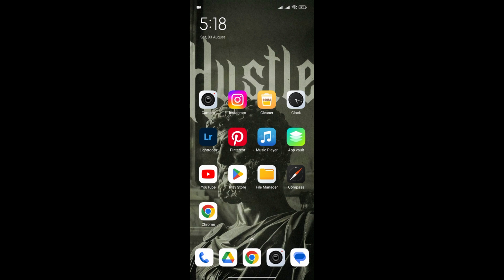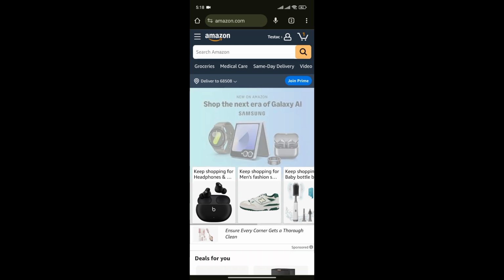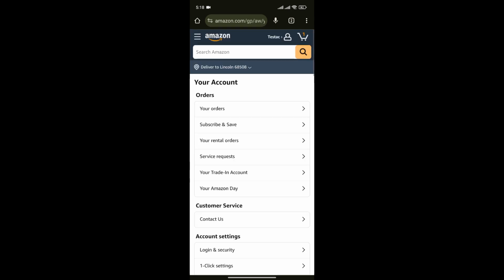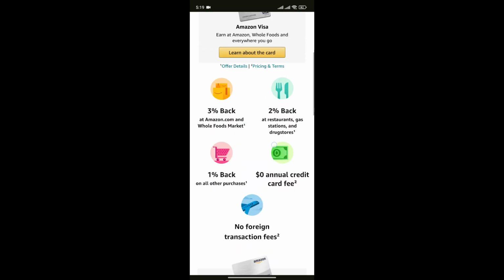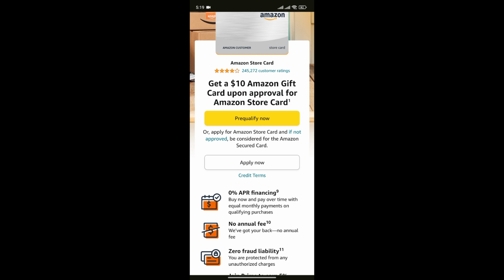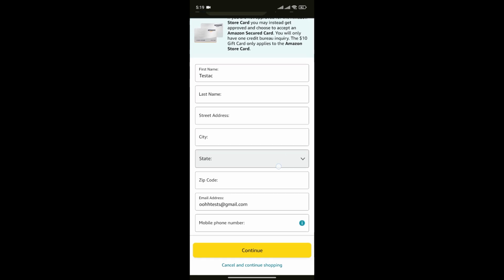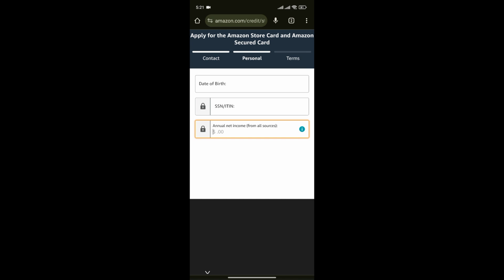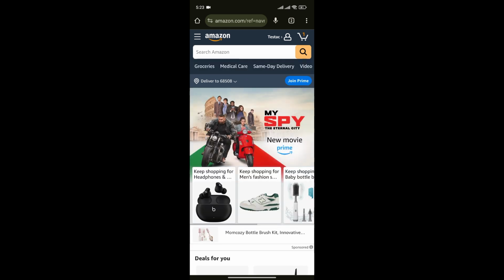How to Apply for Amazon Store Card 2024?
In this video, we’ll walk you through the process of applying for an Amazon Store Card. Whether you’re a frequent Amazon shopper or looking to build your credit, this card offers great benefits like 5% back on Amazon purchases for Prime members and special financing options.

Hey EveryOne!